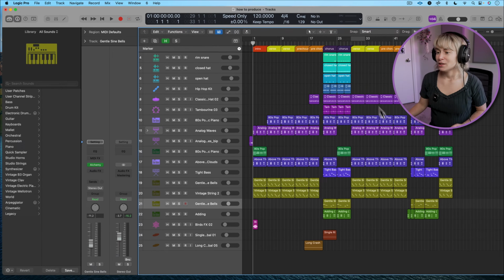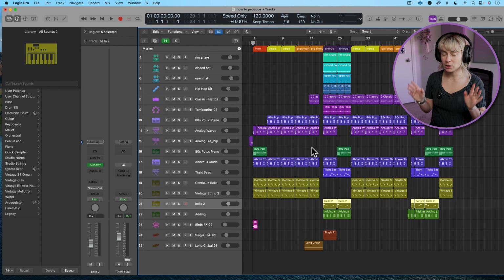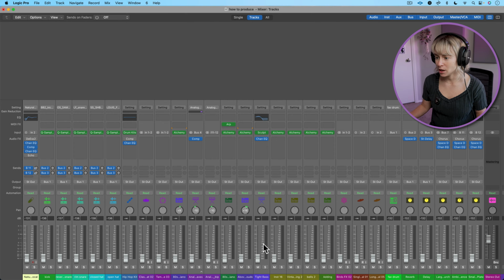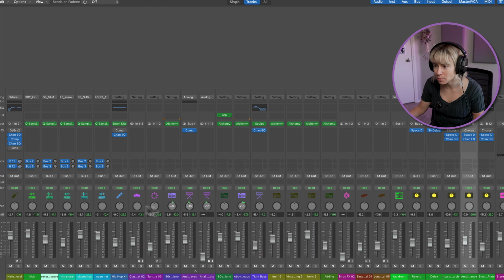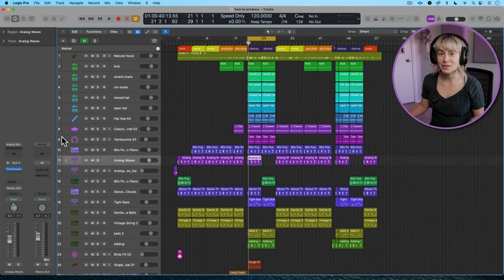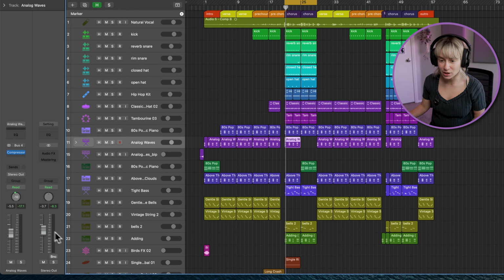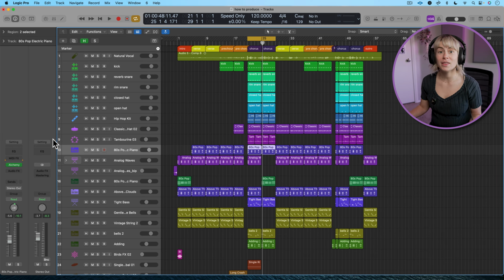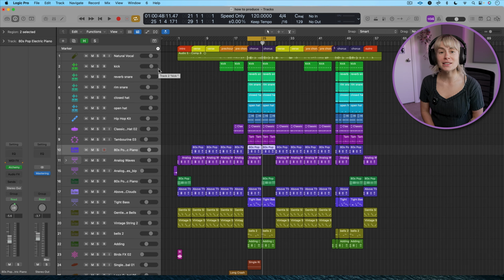Day 10: Learn How to Produce Music (How to add a quick mix/master)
🎧 Day 10: How to Add a Quick Mix/Master 🎧

Thank you everyone for joining me on this incredible journey through our 10-day music production series! Today, we're wrapping up with essential techniques on how to add a quick mix and master to your tracks. Keep pushing forward in your music production endeavors—I'm here to support your creative journey!

📋 Download the Free Checklist to keep track of everything we've covered!

🔥 Upgrade Your Skills with the Logic Pro Crash Course! Over 400 Logic Pro tips to take your production to the next level!

🌟 Get the Logic Pro Wallpaper Bundle: 3 wallpapers with 160 key commands, 2 sizes of each!

💼 Learn How to Work with Music Tech Companies! Unlock the secrets to successful collaborations!